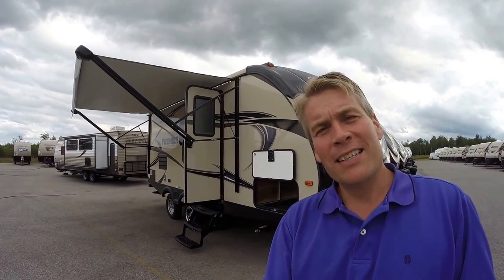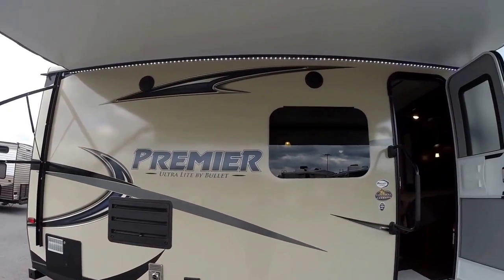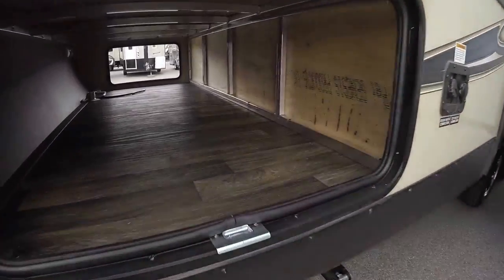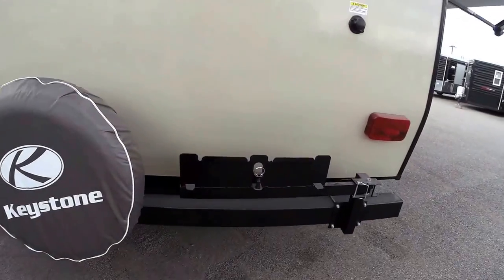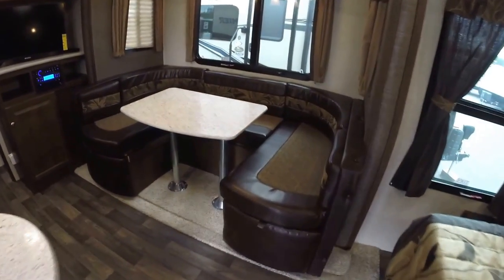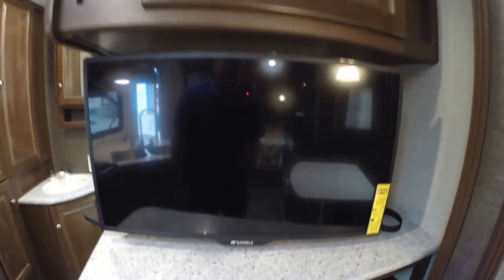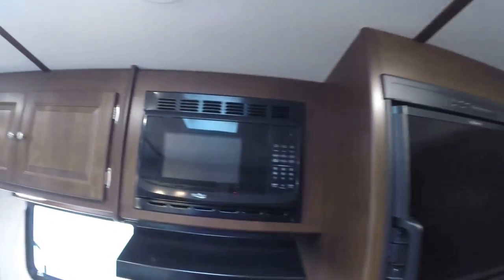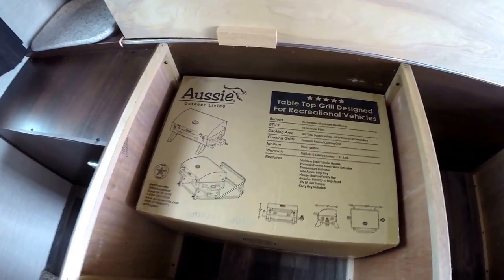Lee and Joan's New 2016 Keystone Premier 19FBPR Travel Trailer. Thanks, and Enjoy!